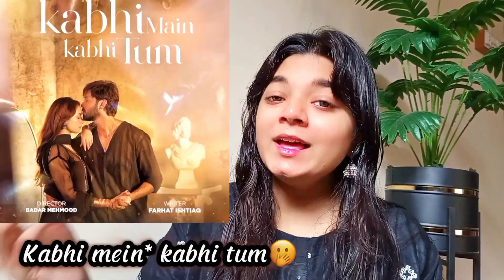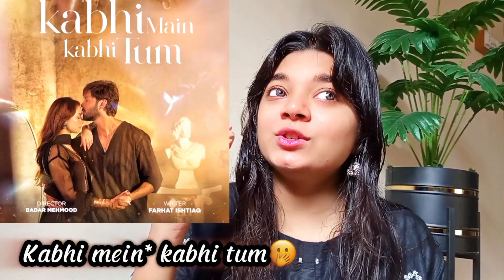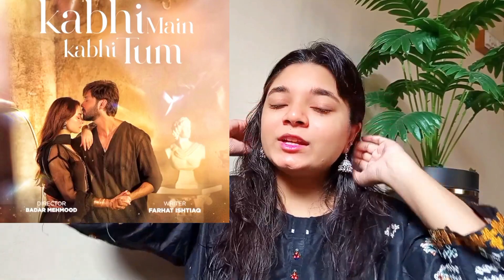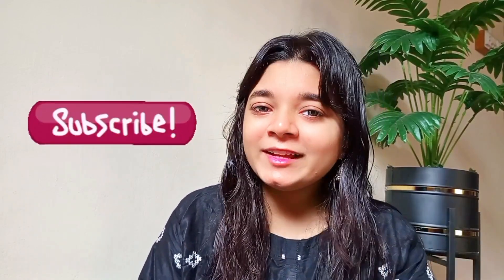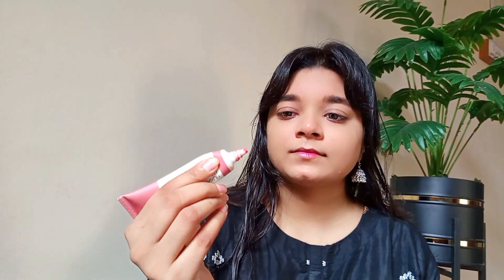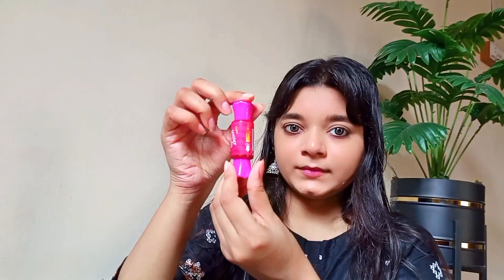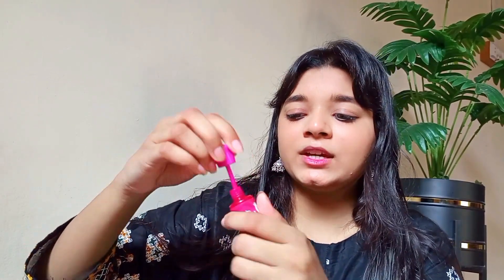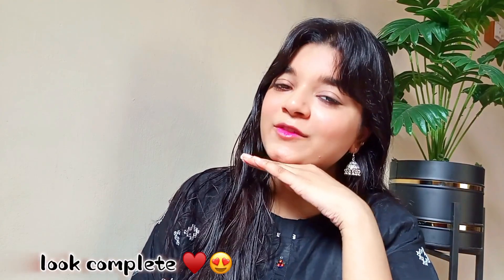Hania Amir"Sharjeena" look Recreation 😍|From drama "Kabhi mein kabhi tum"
without makeup
easy
diy
Rabeeca nikkah
rabeeca bat paki look
Rabeeca Hussain nikkkah
rabeeca shadi
diymask
mask
home remedies
Last paper
last day
collage ends here
friends
viral video's
friends group
last day of collage
vlogging
vlog viral
viral video's
viral
skincare
skin Glowing
how to look better without makeup
hajra asad
twinkle razor
reel's
reel's Instagram
video's
viral video's
tiktok hack's
tiktok's hack's
make-up hack's
no makeup look
makeup style
outfit
viral video's
trend